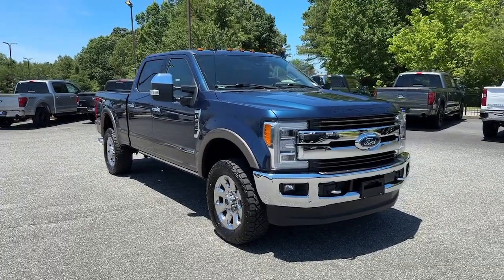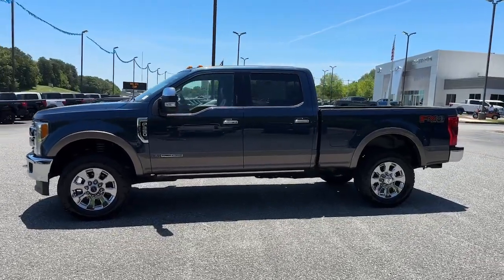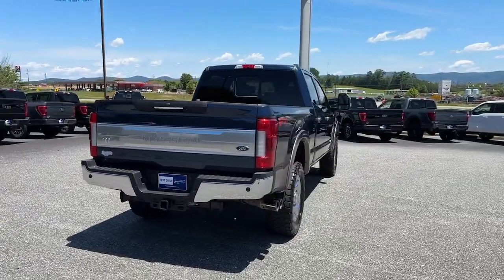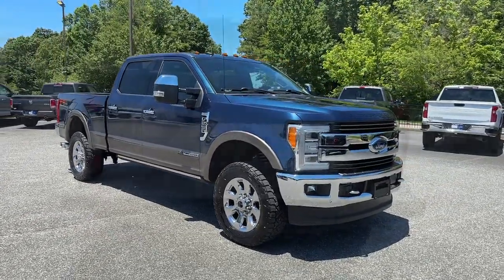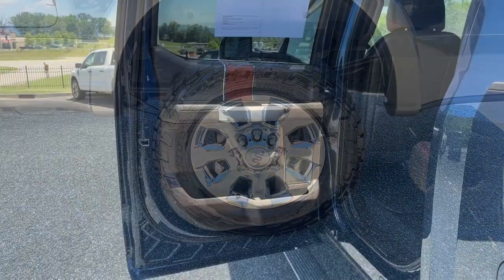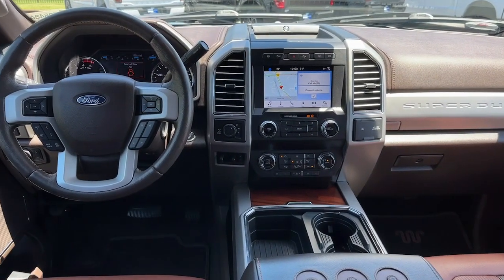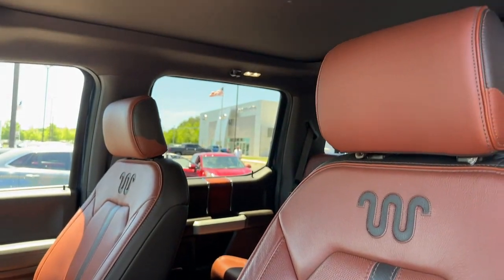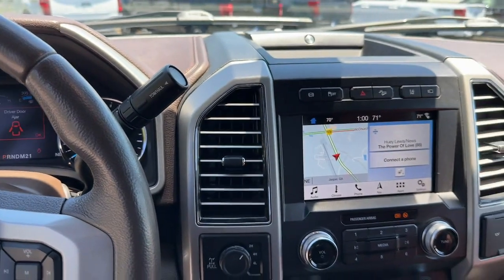2019 Ford F-250SD Jasper, Canton, Woodstock, Alpharetta, Kennesaw, GA F8548A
Brown Used 2019 Ford F-250SD King Ranch available in Jasper, Georgia at Shottenkirk Ford of Jasper. Servicing the Canton, Woodstock, Alpharetta, Kennesaw, GA area.

** Super Clean ** **Local Trade In** **One Owner** **Clean Carfax** Apple car play/ Android auto **Low Mileage** **Front bucket seats with center console** **Power Sunroof/Moonroof** **GPS/ Navigation** **Ford Sync Bluetooth** **Blind Spot Detection** **Rear back up camera** **Reverse Sensing System** **Heated/Cooled Seats** **2nd Row Heated Seats** **Chrome appearance package** **Drivers Power Seat** **FX4 Package** **Lane monitor** **Leather interior** **Passenger power seat** **Power windows and locks** **Remote start** Power running boards **SIRIUS SAT. RADIO** **Spotless inside and out** **Well maintained** Forward collison/adaptive cruise control Twin Panel Moonroof Tailgate step and B&O sound system 5th Wheel/Gooseneck Hitch Prep Package Chrome Package (6 Angular Chrome Step Bars Body-Color Door Handles w/Chrome Insert Chrome Exhaust Tip Chrome Front & Rear Bumpers and Unique Chrome Mirror Caps) FX4 Off-Road Package (Hill Descent Control Off-Road Specifically Tuned Shock Absorbers and Unique FX4 Off-Road Box Decal) GVWR: 10000 lb Payload Package King Ranch Ultimate Package (BLIS Blind Spot Information System Multi-Contour Seats Power-Deployable Running Boards Quad Beam LED Headlamps & LED Taillamps Tailgate Step & Handle and Twin Panel Power Moonroof) Order Code 700A Tow Technology Bundle (Adaptive Steering Lane-Keeping Alert Rear CHMSL Camera and Ultimate Trailer Tow Camera System) 10 Speakers 110V/400W Outlet 4-Wheel Disc Brakes ABS brakes Adaptive Cruise Control & Collision Warning Adjustable pedals Air Conditioning AM/FM radio: SiriusXM AppLink/Apple CarPlay and Android Auto Auto High-beam Headlights Auto tilt-away steering wheel Auto-dimming Rear-View mirror Automatic temperature control Brake assist Compass Delay-off headlights Driver door bin Driver vanity mirror Dual front impact airbags Dual front side impact airbags Electronic Stability Control Electronic-Locking w/3.55 Axle Ratio Emergency communication system: SYNC 3 911 Assist Exterior Parking Camera Rear Flow-Through Console Front anti-roll bar Front Bucket Seats Front Center Armrest Front dual zone A/C Front fog lights Front reading lights Fully automatic headlights Garage door transmitter Heated door mirrors Heated front seats Heated steering wheel Illuminated entry Illuminated running boards Leather steering wheel Low tire pressure warning Memory seat Navigation System Outside temperature display Overhead airbag Overhead console Panic alarm Passenger door bin Passenger vanity mirror Pedal memory Power door mirrors Power driver seat Power passenger seat Power steering Power windows Radio data system Radio: B&O Sound System by Bang & Olufsen Rain sensing wipers Rear Parking Sensors Rear reading lights Rear seat center armrest Rear step bumper Rear window defroster Remote keyless entry Security system SiriusXM Radio Speed control Split folding rear seat Steering wheel memory Steering wheel mounted A/C controls Steering wheel mounted audio controls SYNC 3 Communications & Entertainment System Tachometer Telescoping steering wheel Tilt steering wheel Traction control Trip computer Turn signal indicator mirrors Unique King Ranch Leather 40/Console/40 Front Seats Variably intermittent wipers Ventilated front seats and Wheels: 20 Chrome PVD Aluminum w/Diesel Shottenkirk Ford of Jasper is pleased to offer you this exceptional 2019 Ford F-250SD. This King Ranch F-250SD Exterior is finished in Blue Jeans Metallic and the interior is finished in Java w/Unique King Ranch Leather 40/Console/40 Front Seats. CARFAX One-Owner. Priced below KBB Fair Purchase Price!br2019 Ford F-250SD King Ranch TorqShift 6-Speed Automatic 4WD Power Stroke 6.7L V8 DI 32V OHV TurbodieselbrbrbrShottenkirk Customer Care* is included in all Purchases! 6 Months or 6000 Miles Powertrain Coverage 1 Year Paintless Dent/Ding Removal - One year Windshield Re